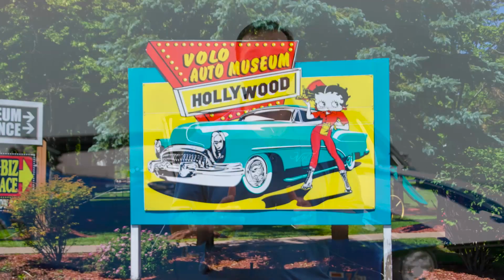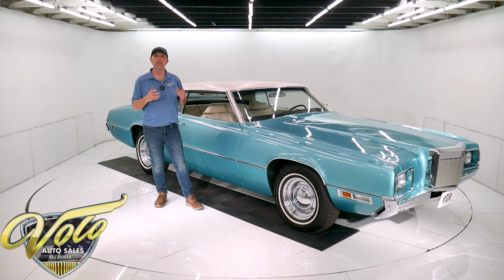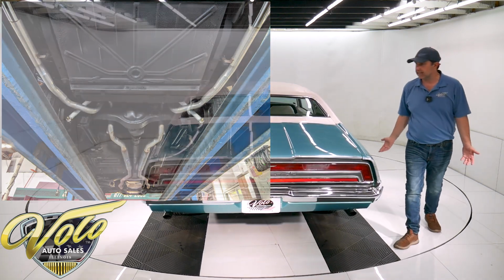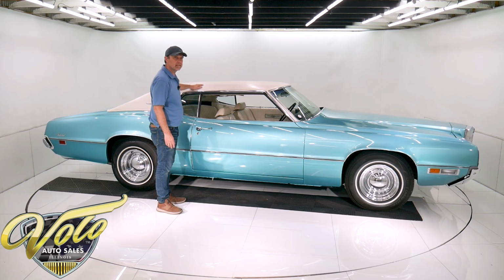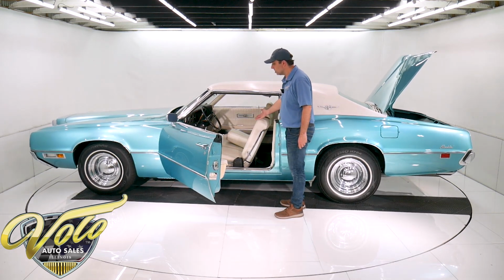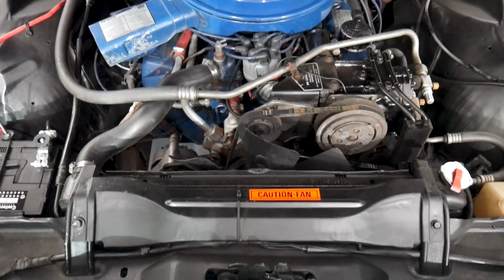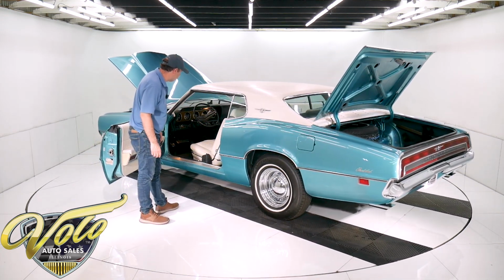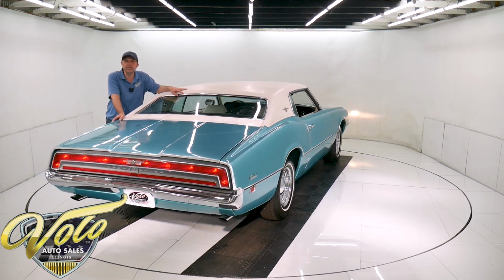1970 Ford Thunderbird for sale at Volo Auto Museum (V19480)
This one of the rarest Thunderbirds made. The Mark T edition was dealer installed from 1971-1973 and just a few made in 1970. It included a custom made fiberglass hood and header panel, custom bumper, headlights and a Lincoln Mark lll grill. The top was unique as well. This one has only 68,617 miles and has been very well cared for.

EXTERIOR: The body looks straight, rust free, damage free. The body gaps line up real well.  The fiberglass hood and header panel are straight and fit right. It was completely repainted a beautiful turquoise color. The  metal flake is evenly laid out with a glossy clear coat. The original alligator grain white vinyl top is in good shape. The chrome and trim overall is very good. In front is an actual Lincoln Mark lll grill. The bumper was completely cut and modified. The plastic tail light lense is still real nice. It has baby moon chrome wheels and Hankook radial tires.

INTERIOR: Unabused original condition. The dash area actually looks pretty excellent. The lenses, gauges, the sparkling chrome, woodgrain trim is pristine. It has one hairline crack on the dash pad. Inside the glove box looks new, it has a power trunk release and the owner's manuals. The original AM radio is in the dash but there is a hidden stereo system. The white upholstery and door panels are very nice condition considering their age. The headliner and visors are real nice. No cracks in the steering wheel. The  carpet is excellent. Interior lights work.

ENGINE COMPARTMENT: Big 429 Thunderjet 4-barrel engine makes 360 hp and 480 lbs of torque. It's sitting in a well maintained engine compartment. Features include air conditioning, power steering and power brakes. New alternator, battery is bolted down properly and has a disconnect switch. It's not detailed but everything looks proper and clean.